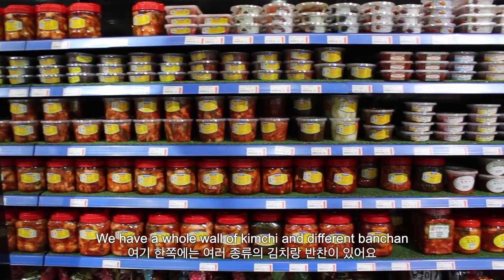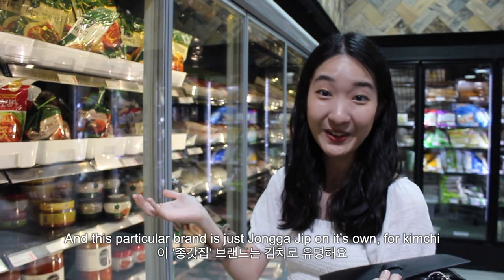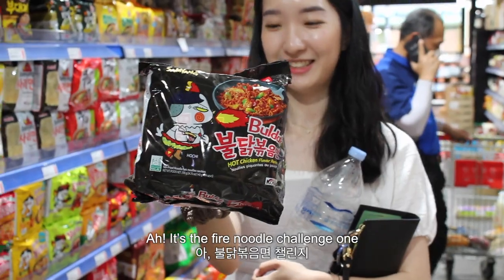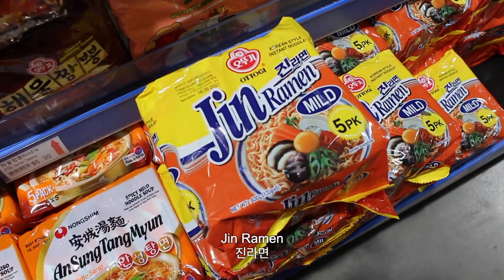ULTIMATE KOREAN SUPERMARKET TOUR WITH JANE | Subtitles Food Shopping Haul Vlog Mukbang 호주 한인 슈퍼마켓 투어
My friend Jane takes us on an AMAZING tour of the biggest Korean supermarket in Sydney. We look at the different things you can buy to have Korean BBQ at home, Korean foods, snacks, ice creams - you name it!

I can’t wait for you guys to watch this!

Music Credits
Ukiyo - Drift